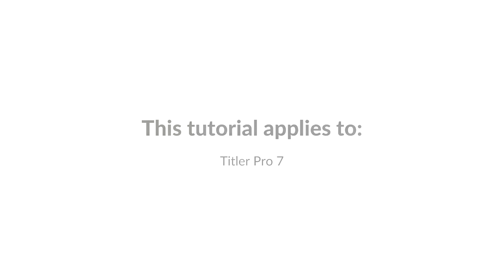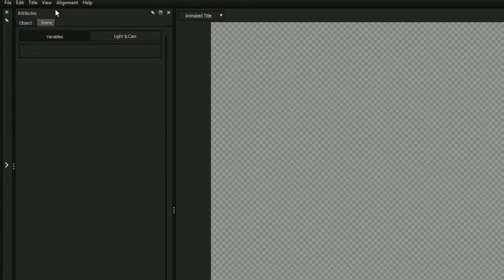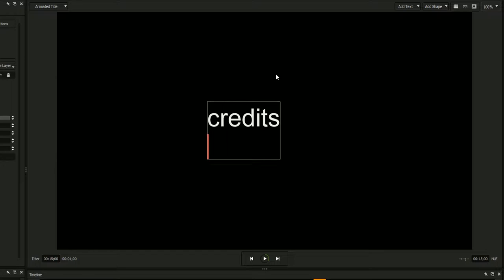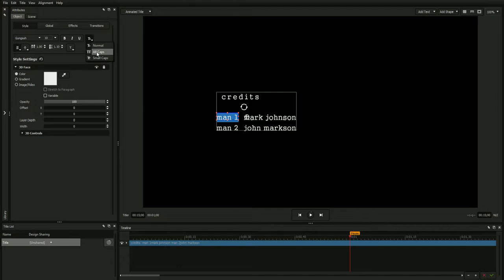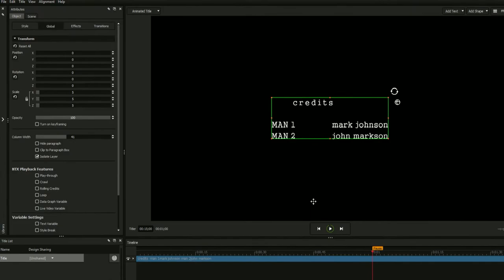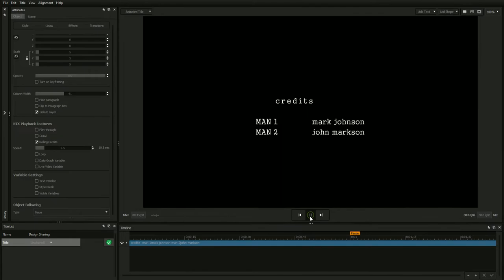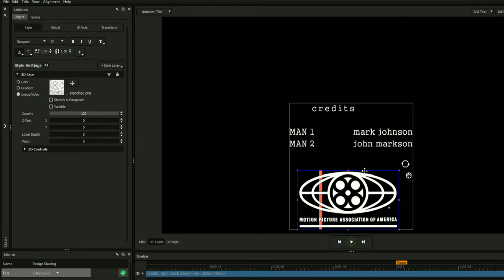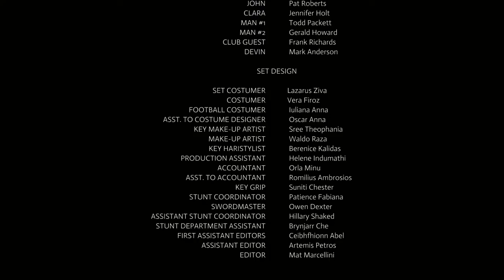Titler Pro 7 Tutorial | Easy Rolling Credits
Learn how to make smooth credit rolls with just a few easy controls in the Titler Designer - without the jitter or stutter of common solutions.

Titler Pro 7 is an industry-standard titling software tool for video editors. Deliver exceptional production value with stunning 3D animated titles and motion graphics, without sacrificing productivity. Titler Pro 7 is integrated with all of today's leading NLEs; use it as plugin within your favorite editing software, or as a standalone application.